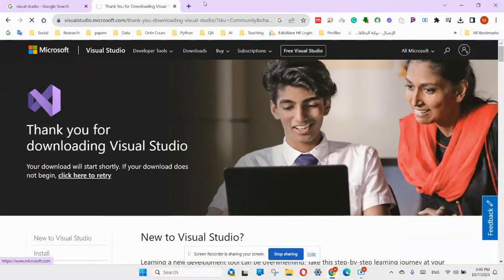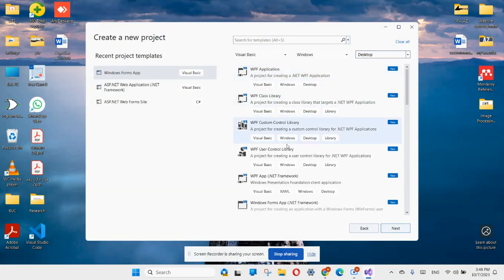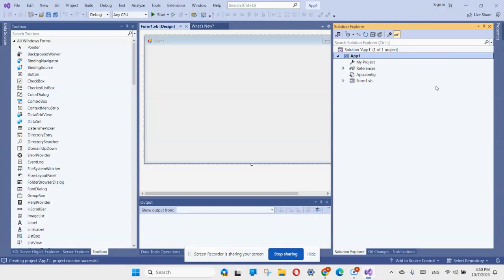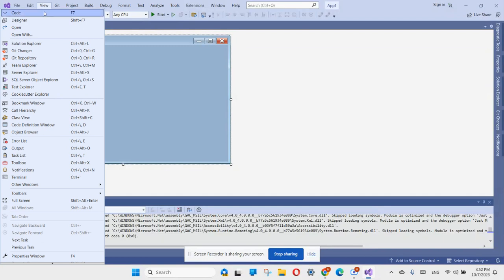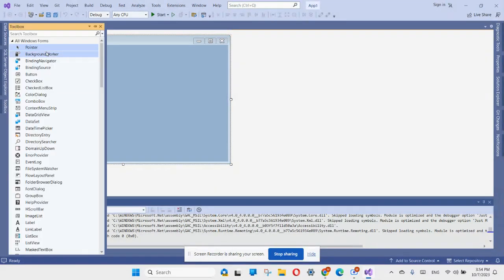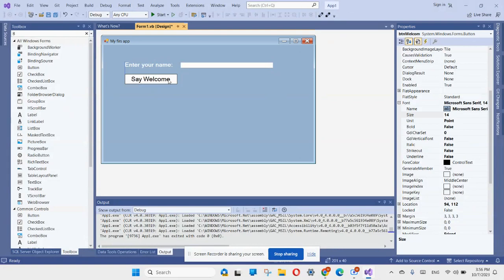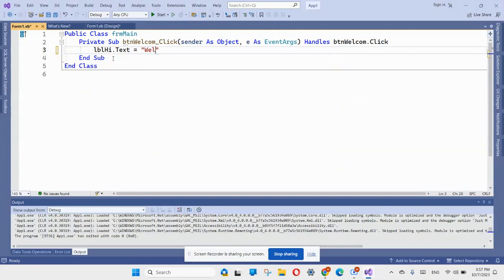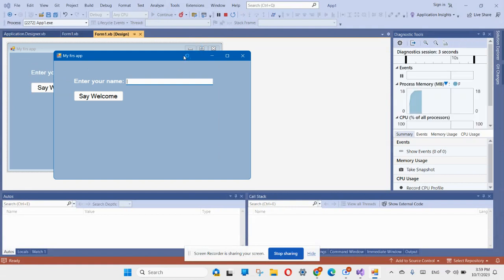02 First application welcome